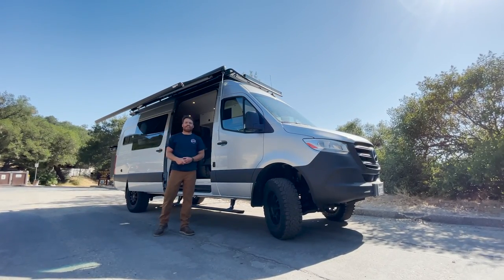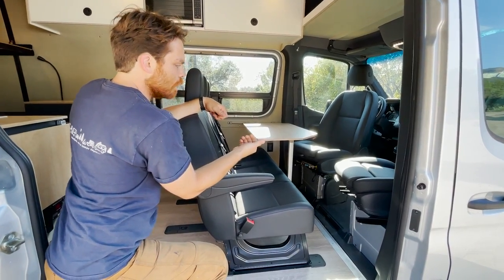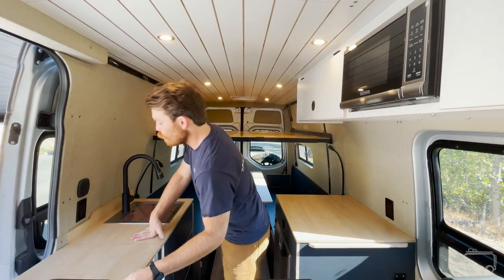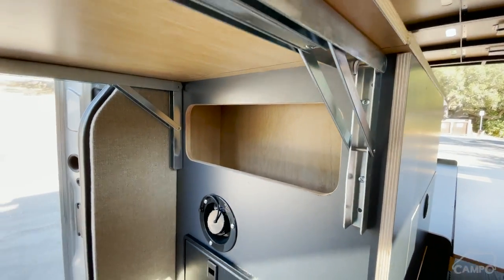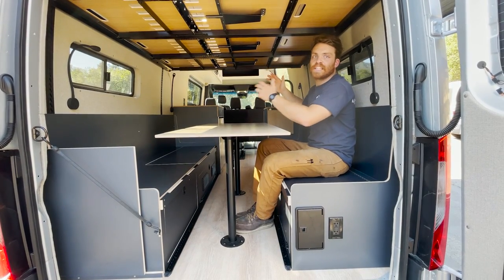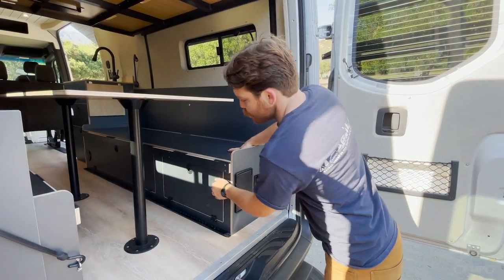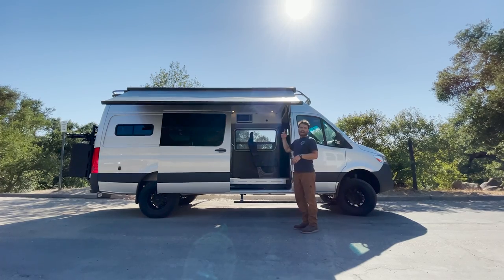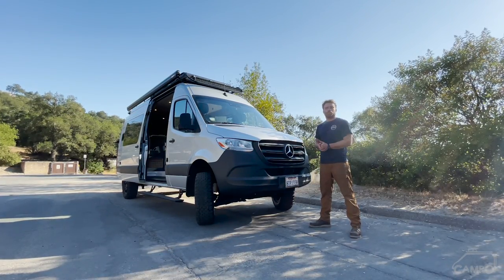FINALLY a camper van for a FAMILY of 5!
Campovans builds a 4x4 that comfortably sleeps 5 and seats 8 for meals!

ELECTRICAL:
100w Renogy Solar Panel
12v Fuse Block by Blue Sea Systems

WATER SYSTEMS:
15 Gallon Water Tank Kit